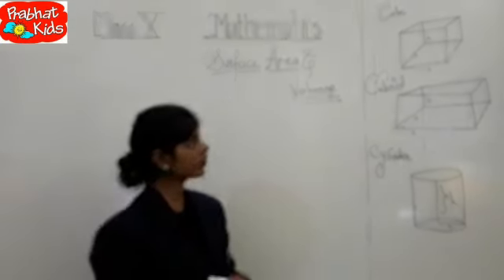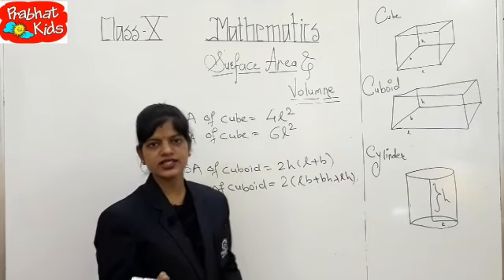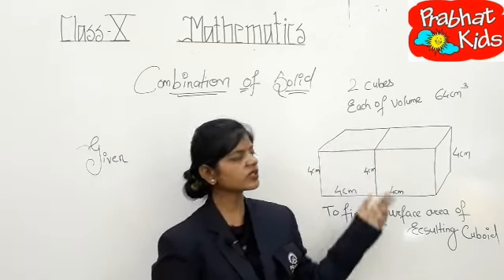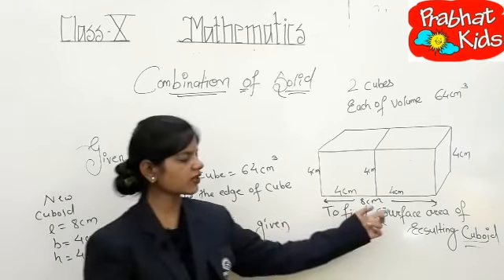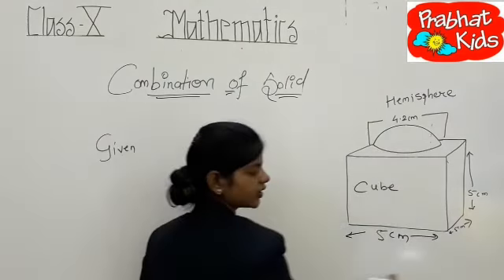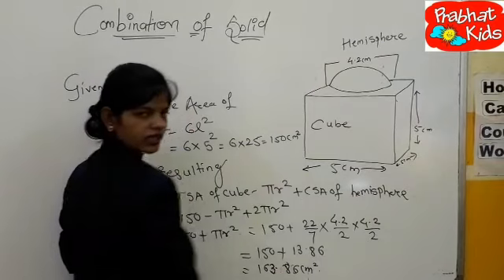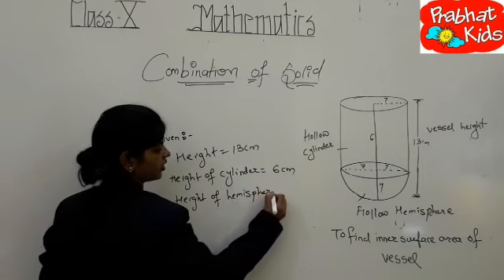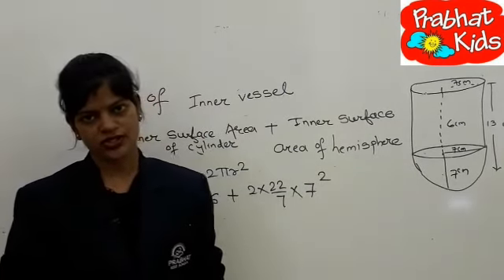Surace Area and volume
Combinations of solids